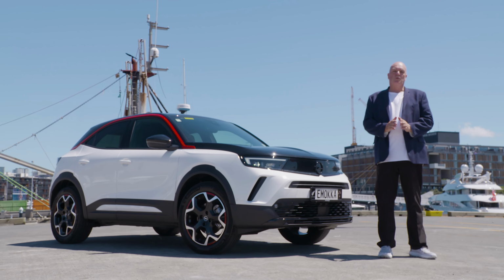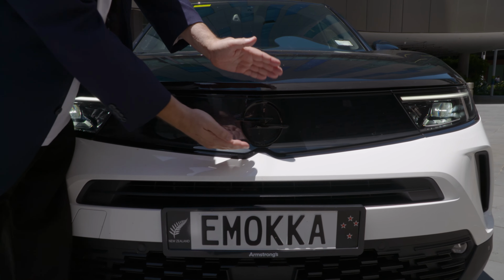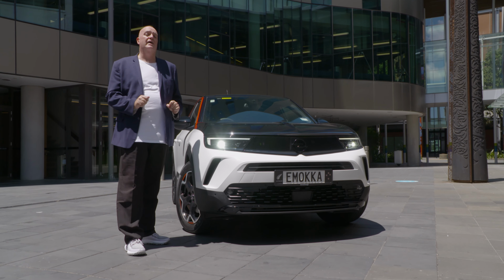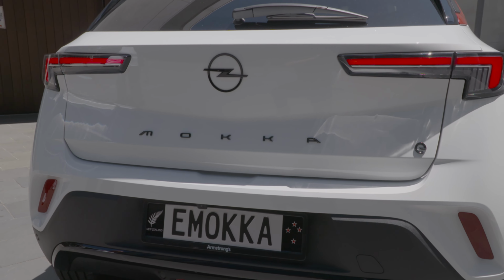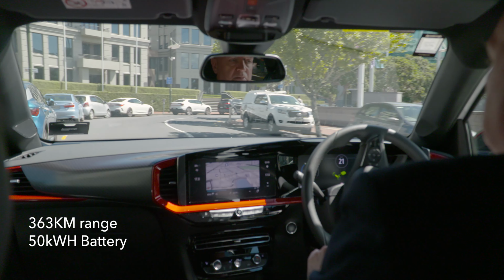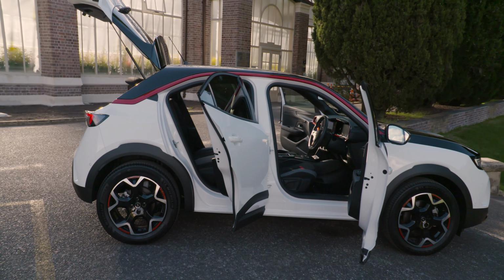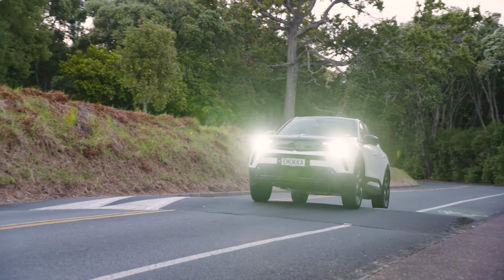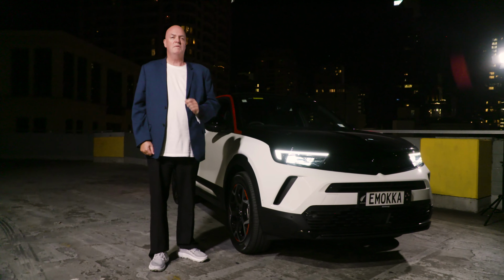2023 OPEL Mokka-e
We video review the 2023 OPEL Mokka-e